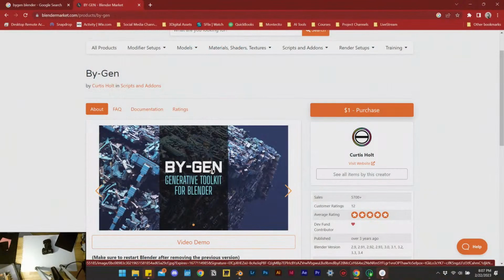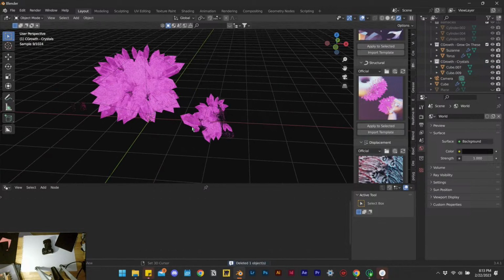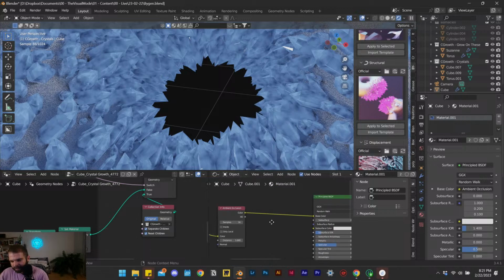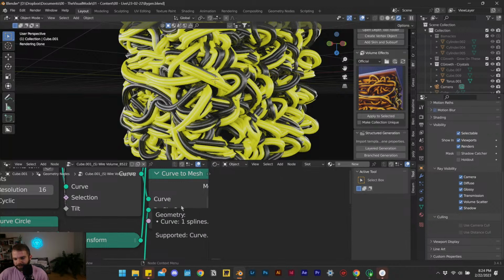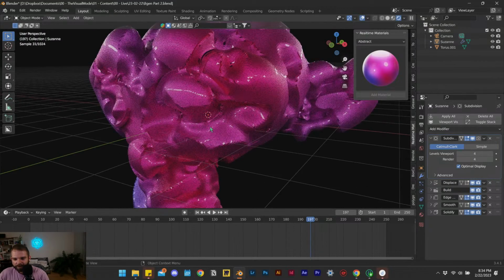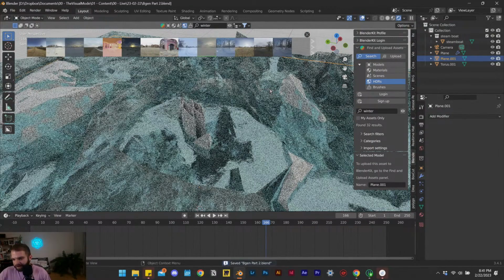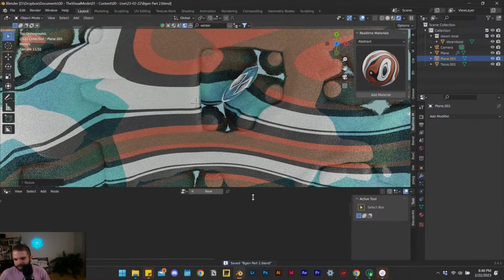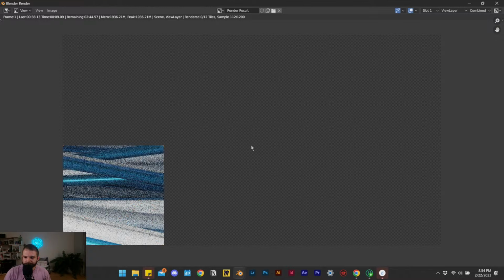Bygen Plugin for Blender - Procedural Generation Made Easy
In this stream, we'll be testing out the Bygen plugin for Blender, which allows you to generate infinitely complex worlds with ease. Bygen is a powerful procedural generation tool that can create anything from terrains to cities, and it's perfect for creating backgrounds or environments for your animation projects. Join us as we dive into Bygen's features and explore the infinite possibilities it offers.

SOCIALS